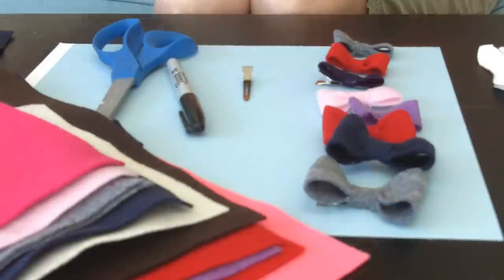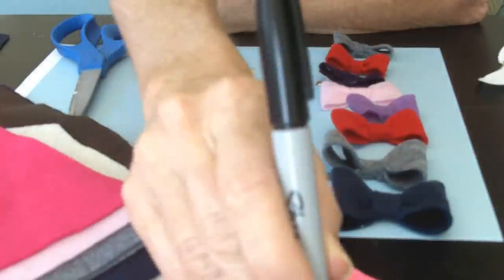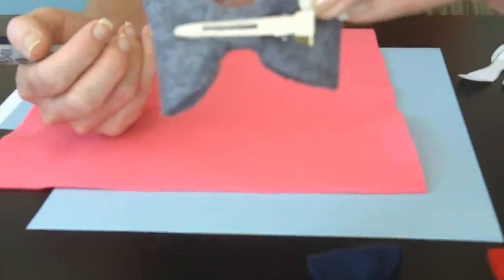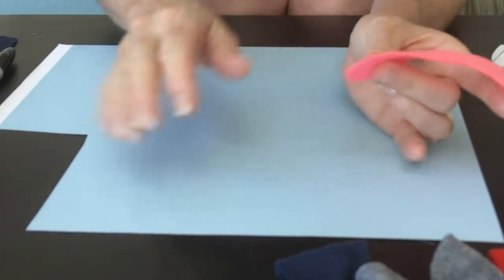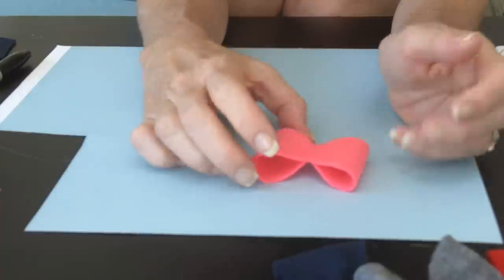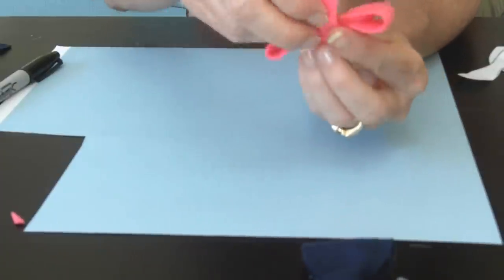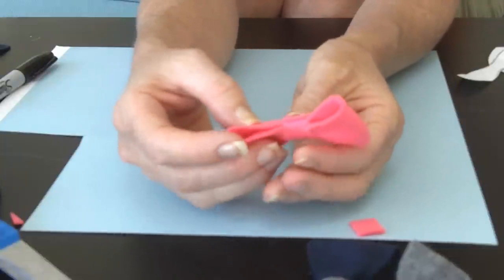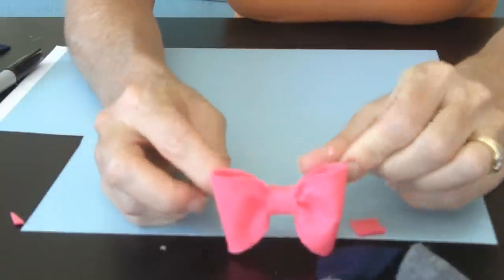DIY Hair Bows (No Sew)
No-Sew Fabric Hair Bows This is a very easy DIY project.  I love these simple hair bows.  You will truly be amazed how easy and inexpensive they are to make.  They are perfect for any age!  My daughter is 18 and she wears them almost every single day.  And I made a bunch for the little girl next door too.

Also, I would love if you posted your comments.  That way I know I'm not alone in my quest for "Craft Divaness"…LOL!

xo, Michele